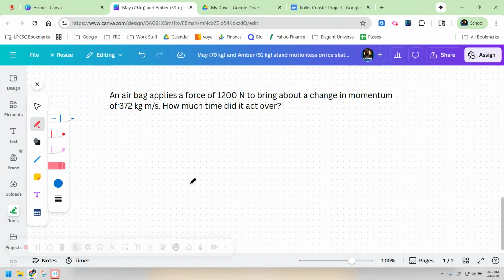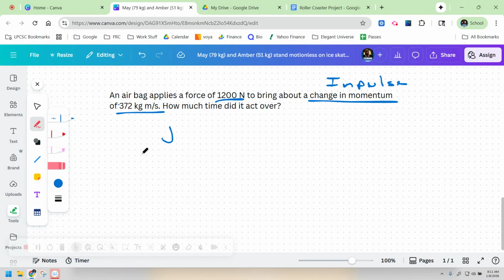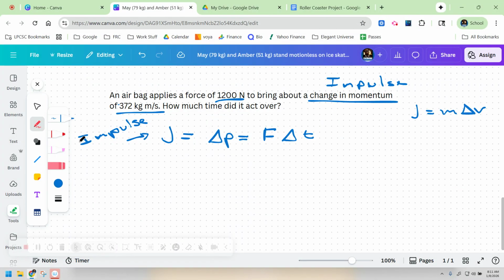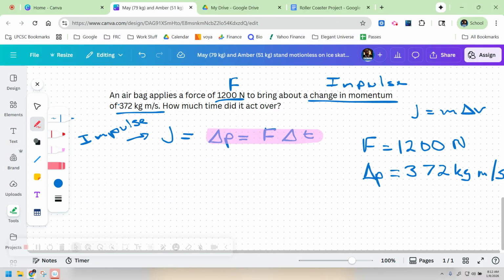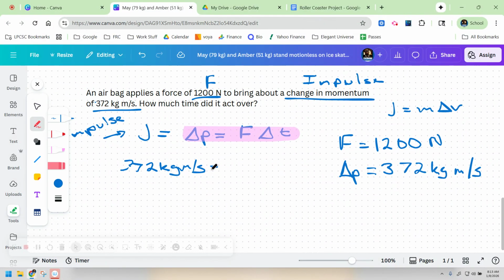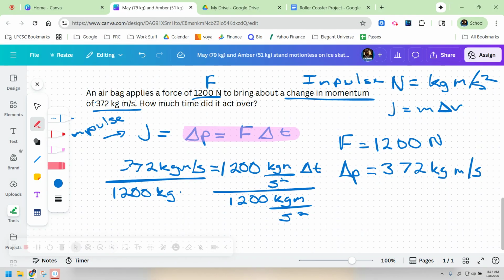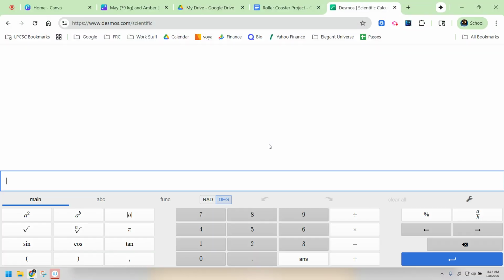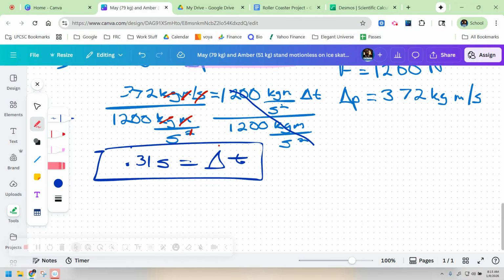Physics - Linear Momentum - Problem 7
An air bag applies a force of 1200 N to bring about a change in momentum of 372 kg m/s. How much time did it act over? In this video, we break down [INSERT CURRENT TOPIC HERE] to give you a clear, step-by-step physics and mathematics instructional tutorial. If you are preparing for high school exams, studying for AP Physics 1 or AP Physics 2, or working through advanced math problem sets, this lesson is designed to simplify complex concepts and show you exactly how to solve problems efficiently.

📌 TIMESTAMPS:
0:00 - Introduction to [Topic]
2:00 - Core Math & Physics Concepts Explained
5:00 - Step-by-Step Problem Walkthrough 1
10:00 - Advanced Examples & Common Pitfalls